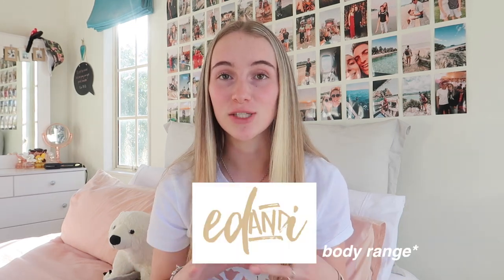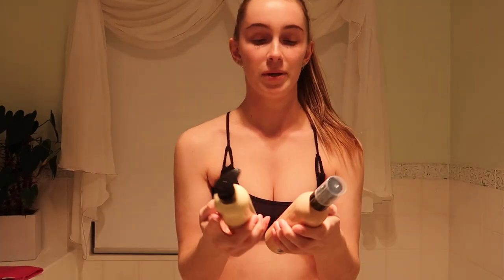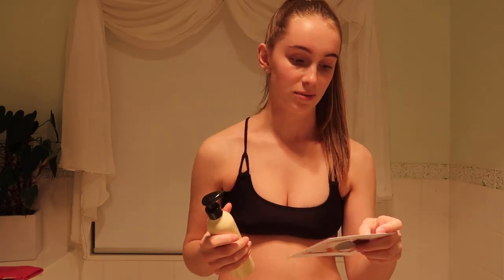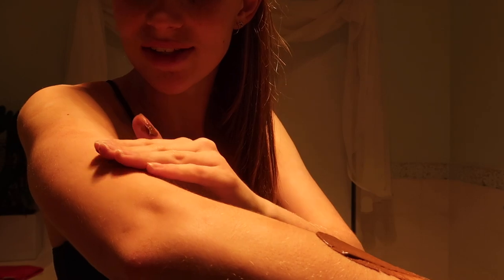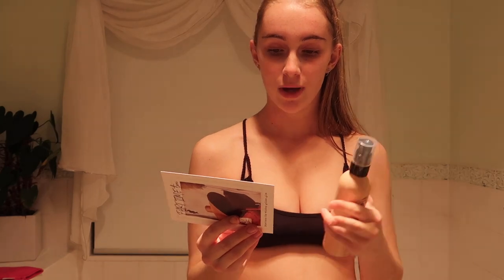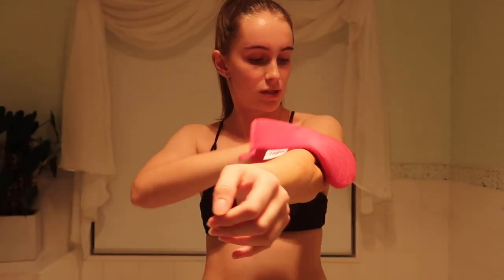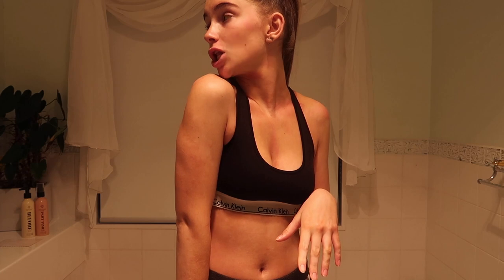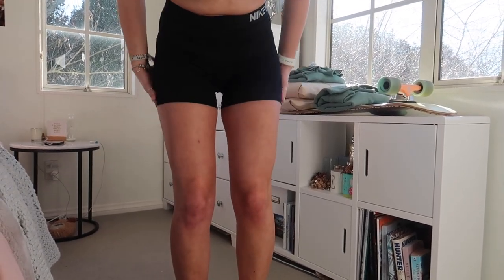ED&I PART TIME TAN REVIEW | Emma Stevens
Hey Guys and Gals! I'm here with a review of the new ed&i 'BEFORE' body scrub and 'PART-TIME' self tan! I am so so excited to bring you guys this video, hope you enjoy!